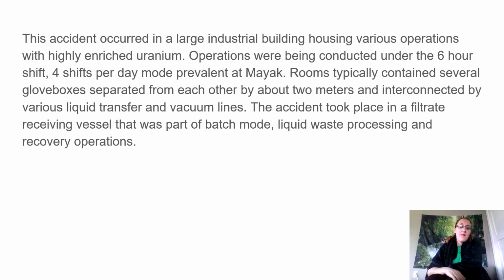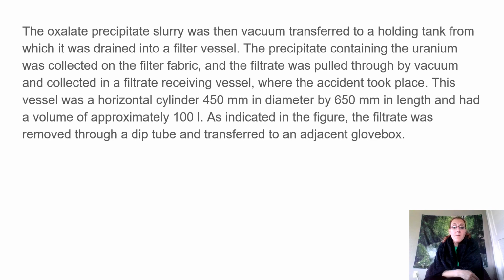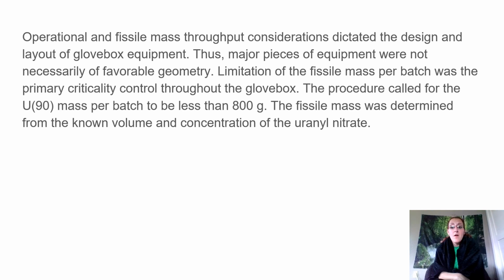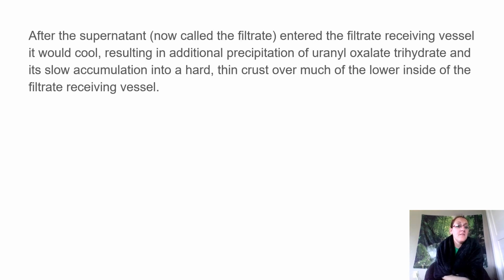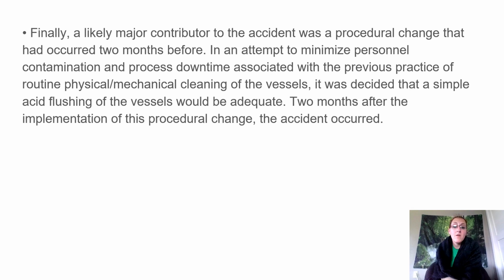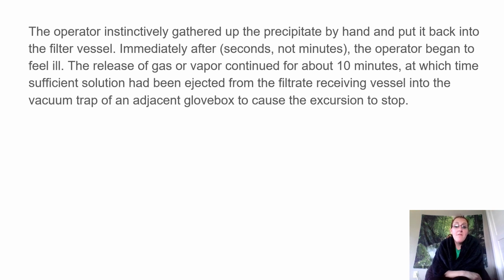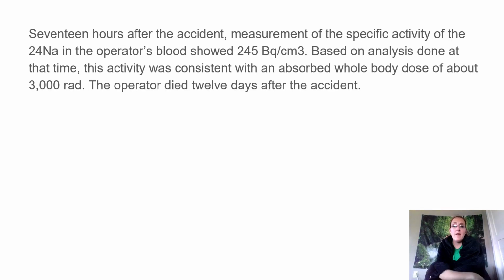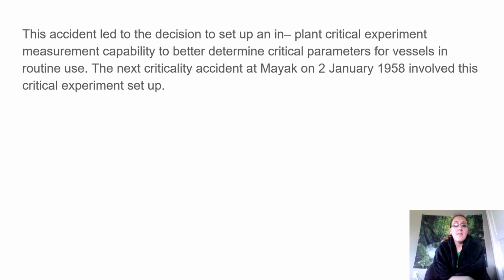A Review of Criticality Accidents part 3 Mayak Production Association, 21 April 1957